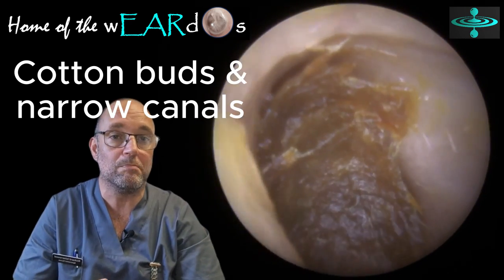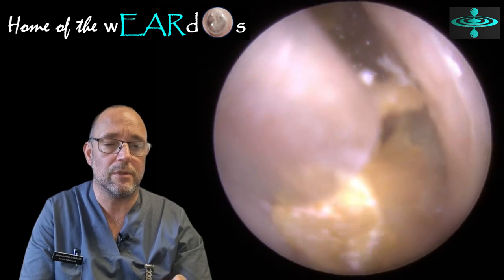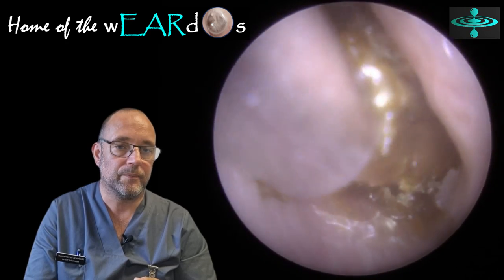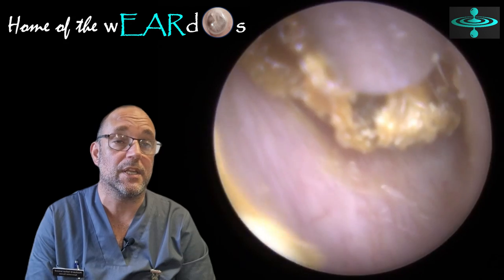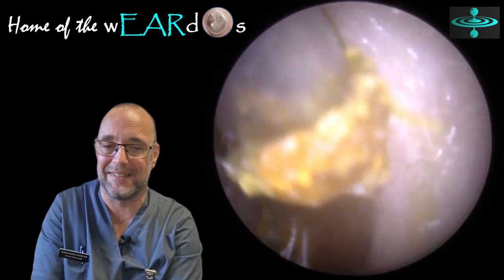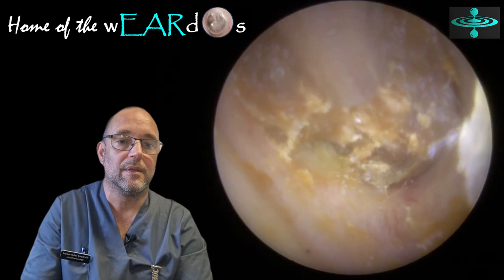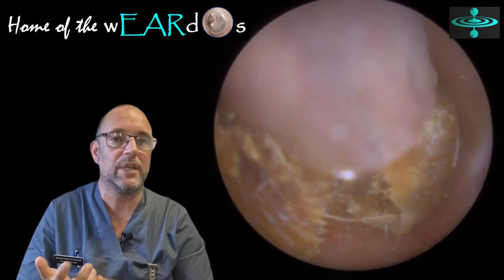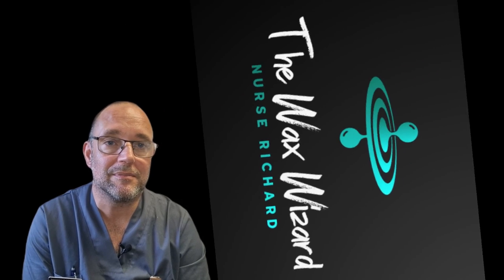Cotton buds and narrow canals - Ep 120